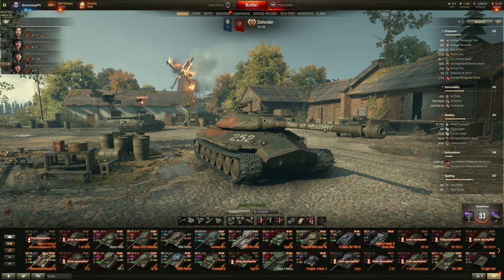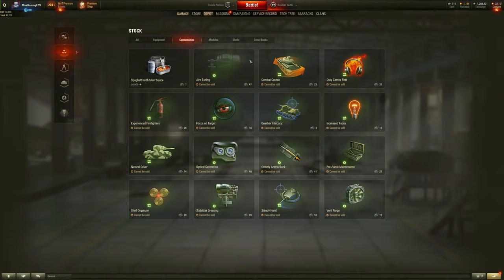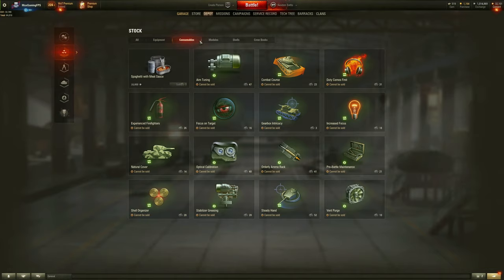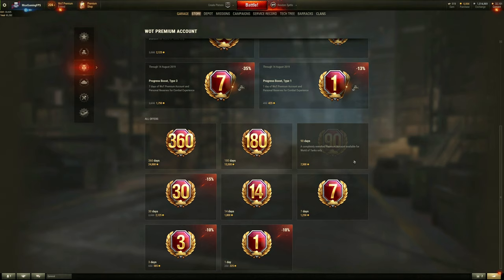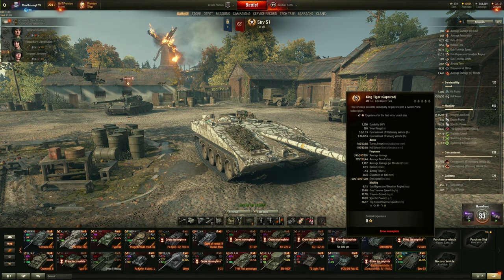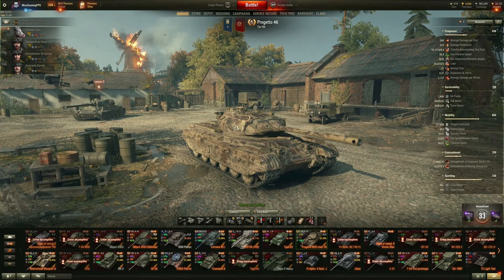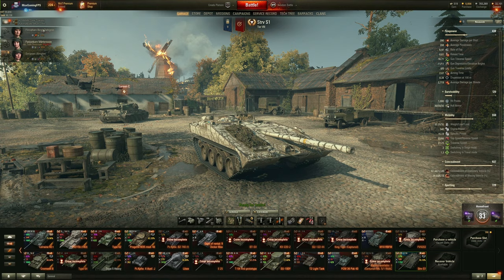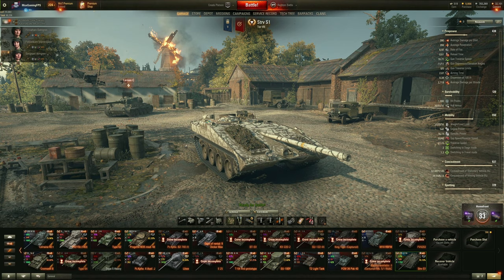Making Credits / Money Guide ♦ World of Tanks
In this video I show you how to make credits in World of Tanks.
This is not just for people that want to spend gold and buy premium tanks.
I also show you how you can make money without spending a penny!

This is a new players guide to world of tanks, it aims at getting the basics across to the player so they can enjoy the game a bit more as they have more knowledge.